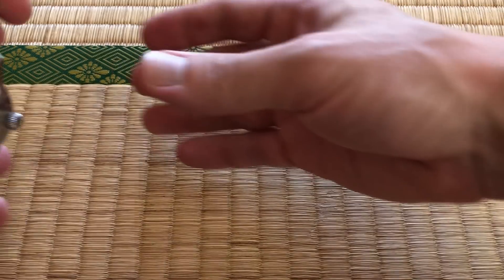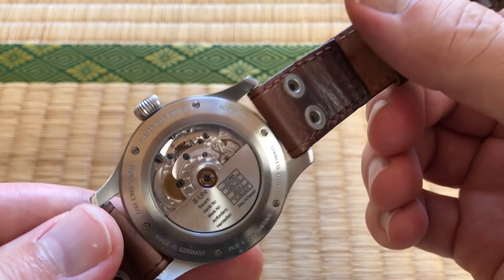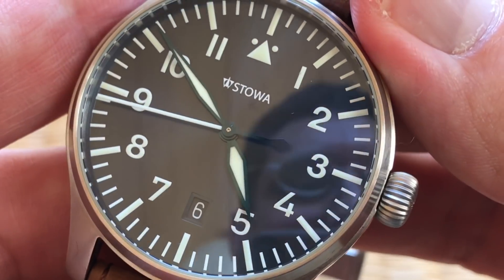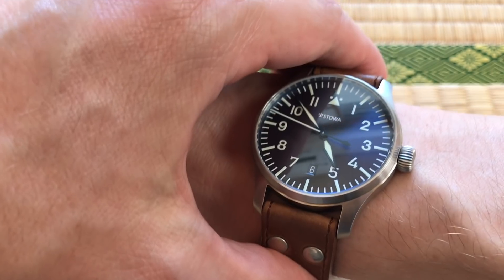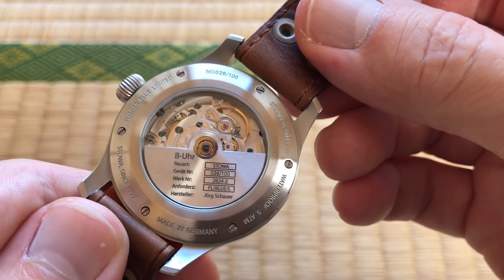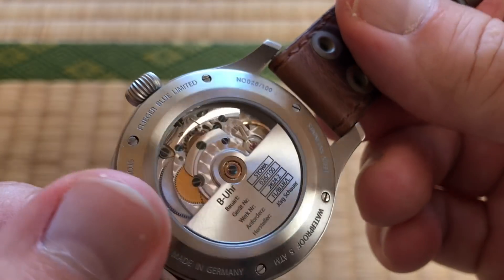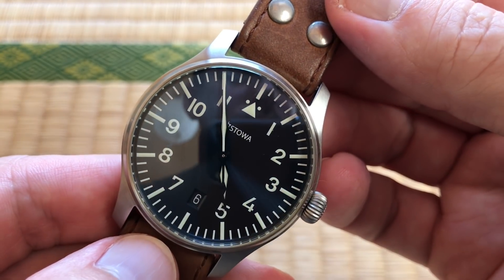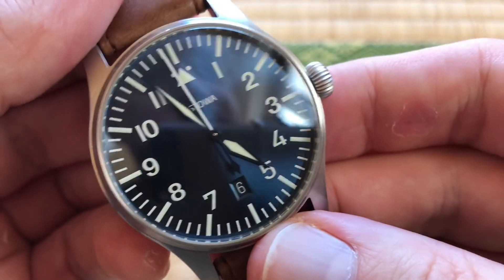Stowa Flieger Watch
Looking at a limited edition metallic blue Stowa Flieger Pilot Watch.